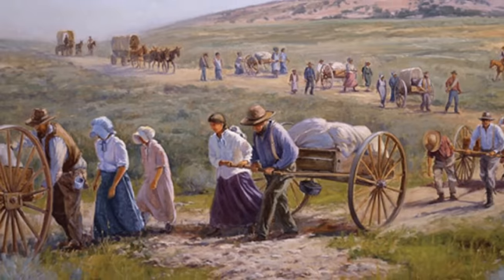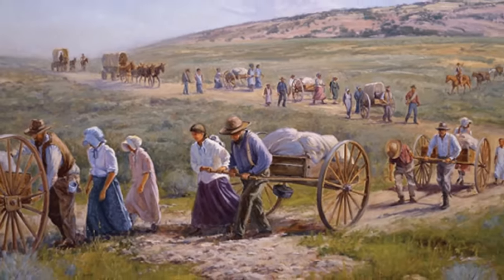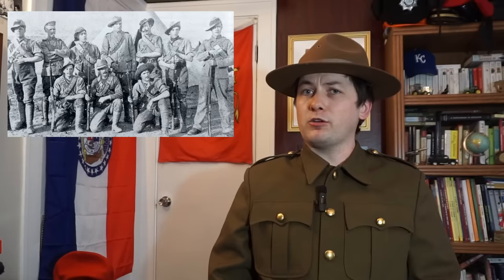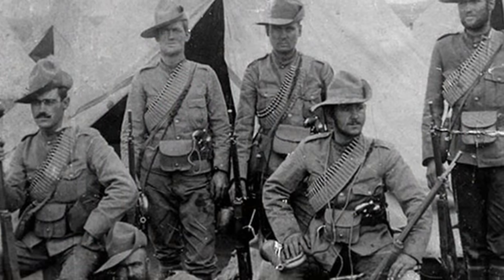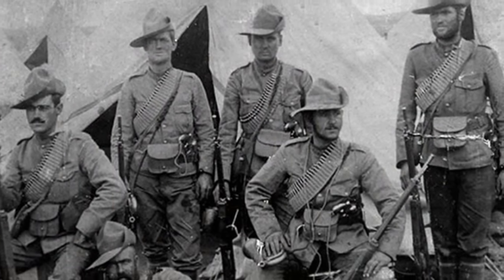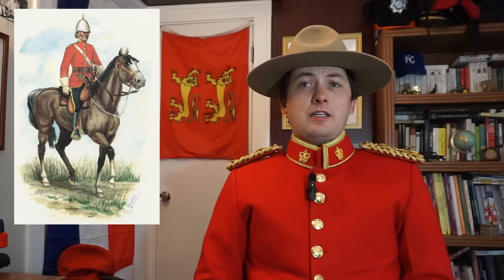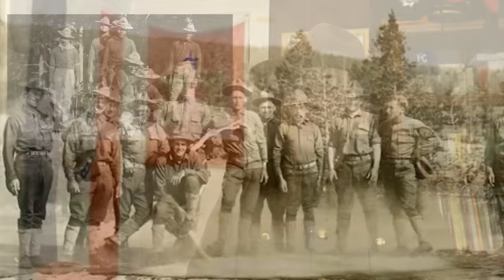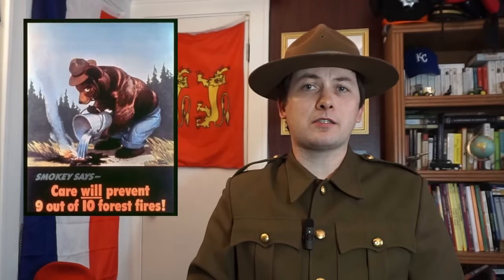Zesty Drill: a History of the Campaign Hat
A distinctive hat with its flat brim and pointed "montana peak", sometimes evoking comparisons to a lemon squeezer, the campaign hat is the distinguishing mark of US Military drill sergeants and instructors, US park rangers, and the famous Canadian Mounties, as well as several other uniformed services. From a simple outdoor hat shaped to keep rain off its summit, it is now a symbol of authority in the outdoors.

The hats I'm wearing come from Stratton Hats, Etsy, and the Marché Bonsecours of Montréal.